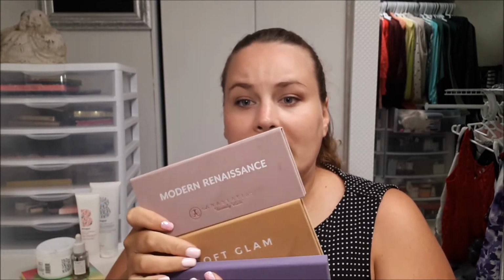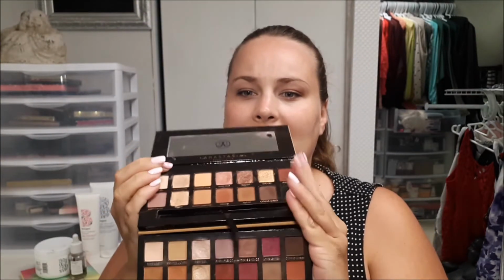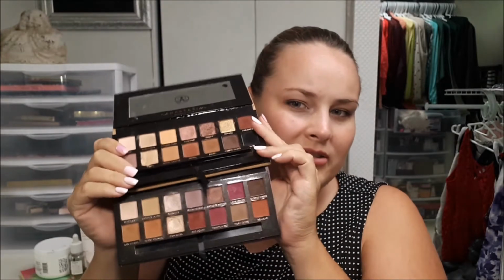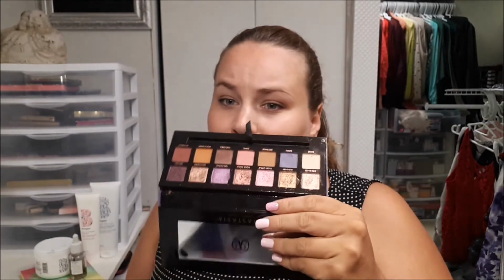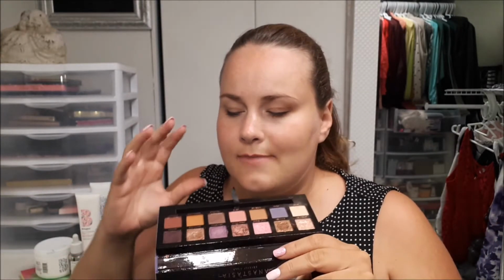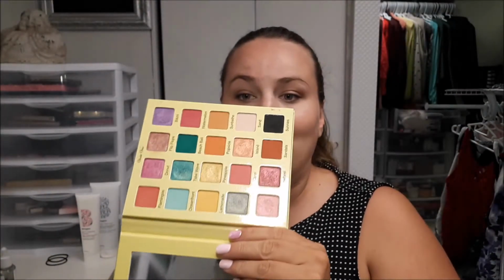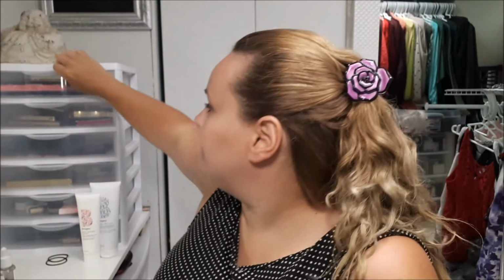Sephora Beauty Inside Appreciation Event Buying Guide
Who's excited for this sale.
It time to stock up on some favorites and avoid buying things too soon before Christmas packs come out.
 I've already purchased some palette i can't want to share about.